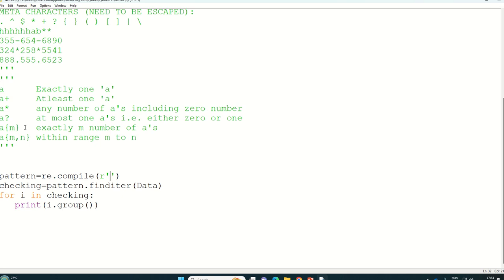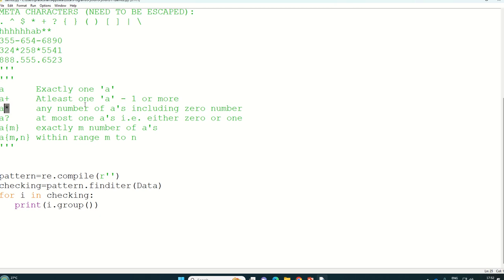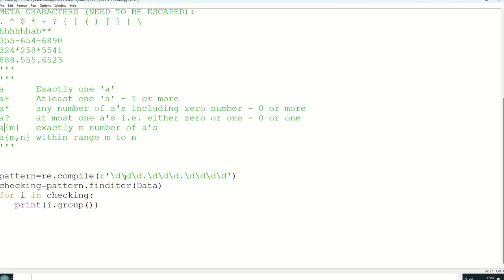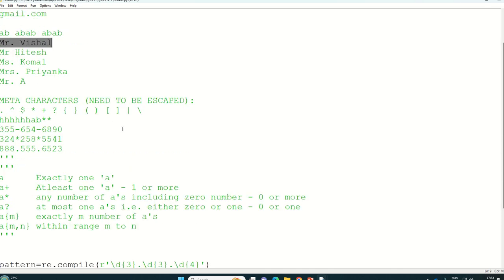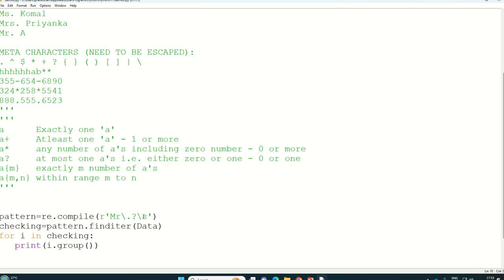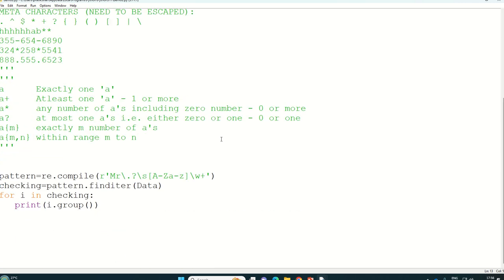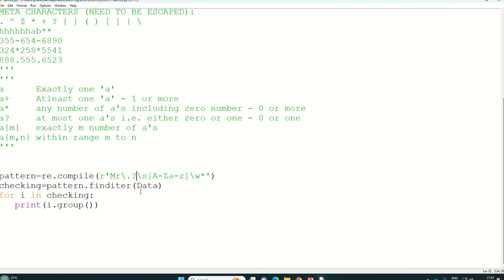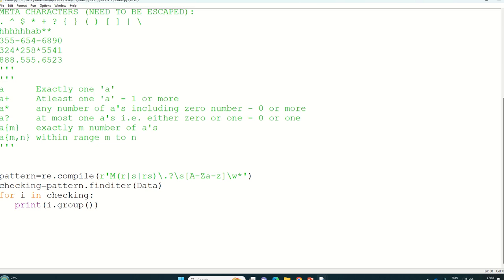RegEx Part - 06| Introduction to Quantifiers of Regular expression in python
code:
import re
Data = '''
abcdefghijklmnopqrstuvwxyz
ABCDEFGHIJKLMNOPQRSTUVWXYZ

ab abab abab
Mr. Vishal
Mr Hitesh
Ms. Komal
Mrs. Priyanka
Mr. A

META CHARACTERS (NEED TO BE ESCAPED):
hhhhhhab**
324*258*5541
a      Exactly one 'a'
a+     Atleast one 'a' - 1 or more
a*     any number of a's including zero number - 0 or more
a?     at most one a's i.e. either zero or one - 0 or one
a{m}   exactly m number of a's
a{m,n} within range m to n

pattern=re.compile(r'M(r|s|rs)\.?\s[A-Za-z]\w*')
checking=pattern.finditer(Data)
for i in checking:
   print(i.group())